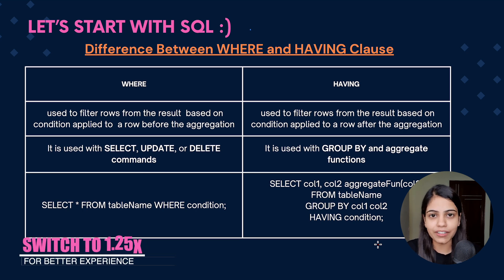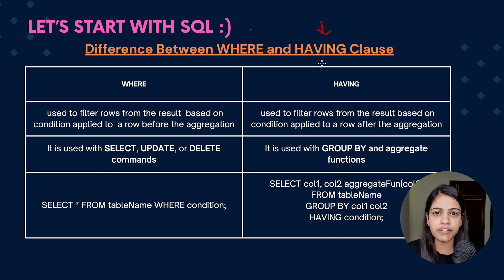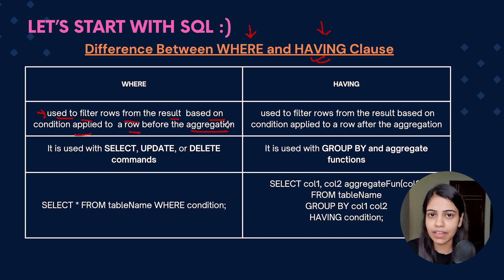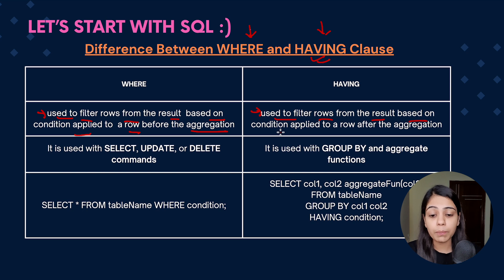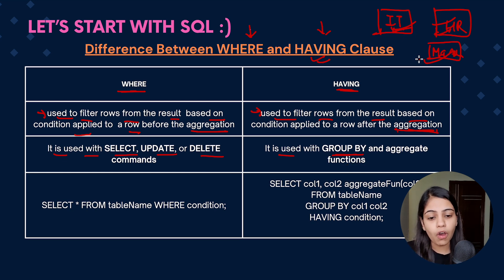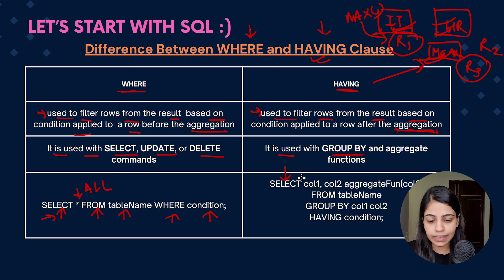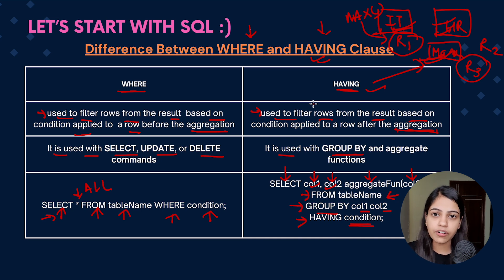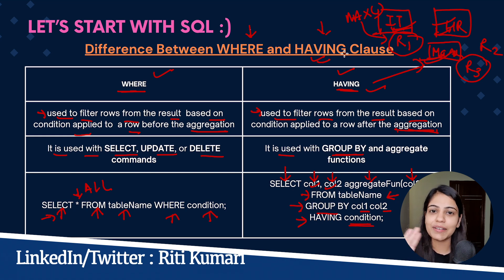L25 : Difference between HAVING and WHERE clause in SQL | Complete SQL 2024 | Jobs | Placements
In this video, we will learn about Difference between HAVING and WHERE clause in SQL.